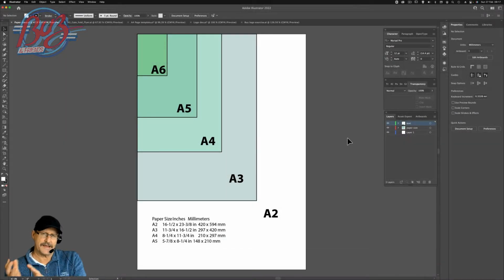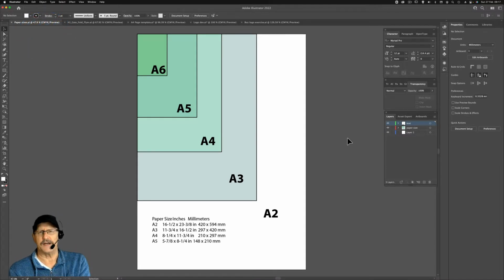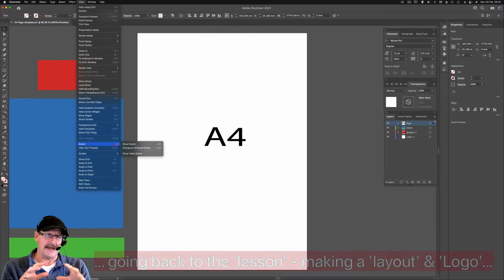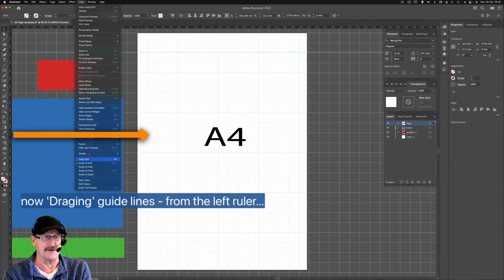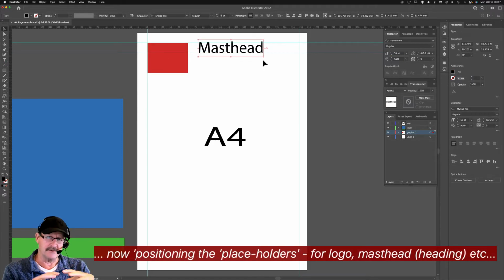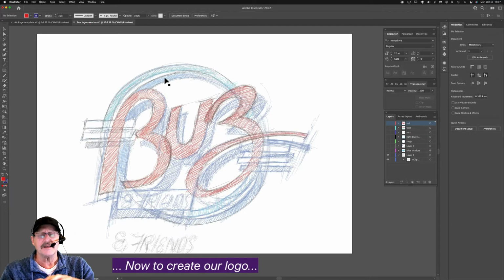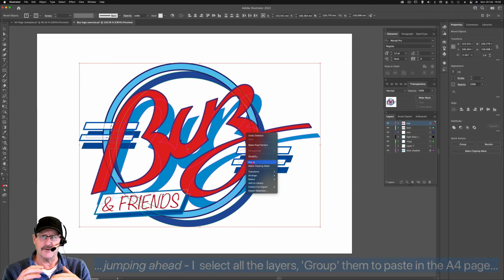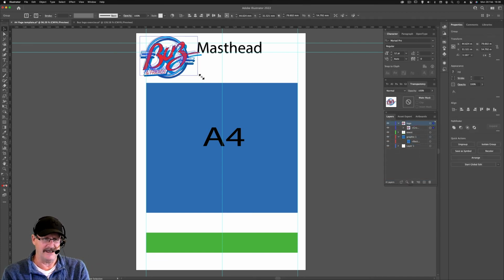Graphic Design lesson that never happened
I prepared a second (online) Graphic Design lesson, but unfortunately the student couldn't attend - so I decided to make a quick and shortened video of said lesson...

(as always - especially with my free videos - your support... 'likes' and subscriptions are hugely welcome!)